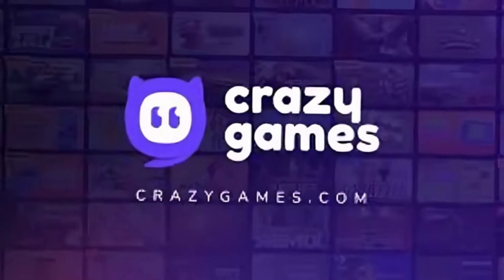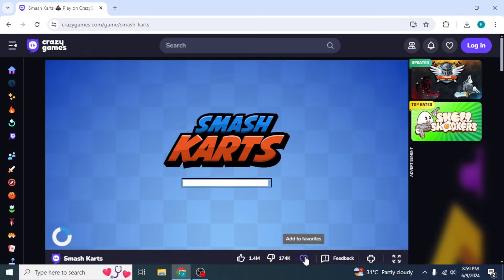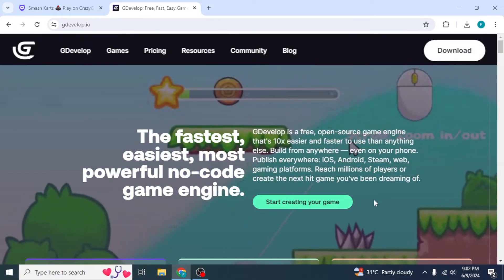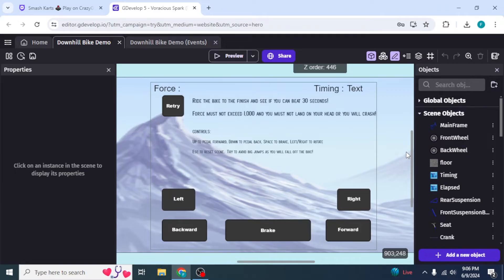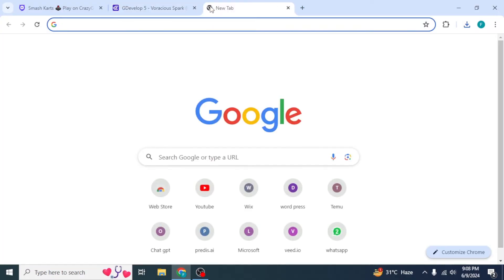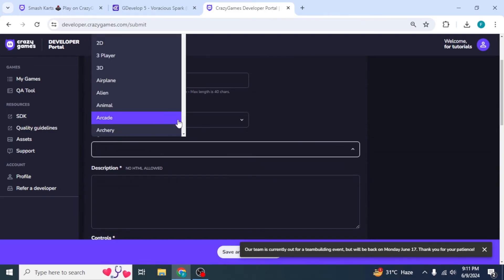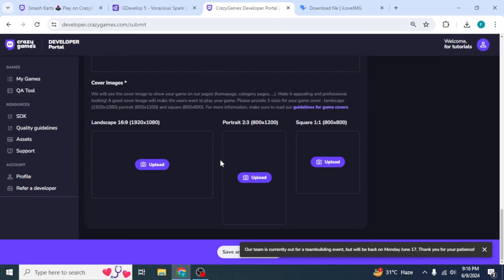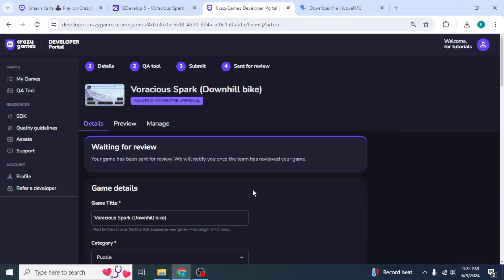How to use crazy games and upload your own created game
Learn how to use Crazy Games and upload your own created game with this step-by-step tutorial. Whether you're a game developer or just looking to share your creations, this video will walk you through the process effortlessly.

Free Games
Darmowe gry
бесплатные игры
taaloga saoloto
Mupht khel
Miǎnfèi yóuxì
mulyo geim
juegos gratuitos
jeux gratuits